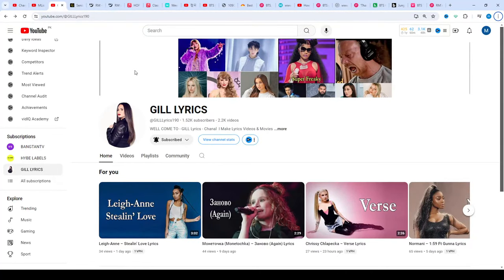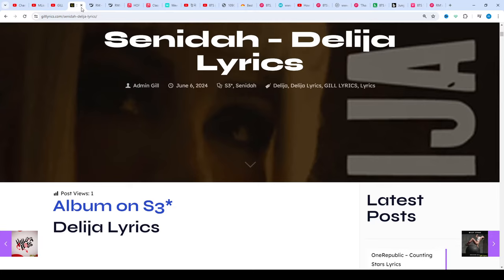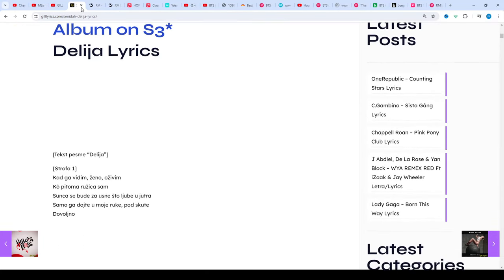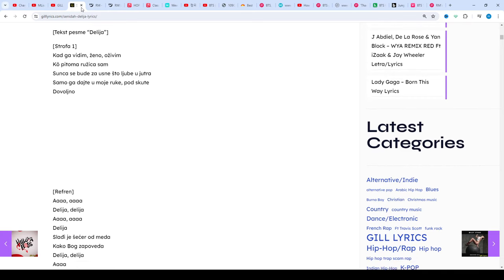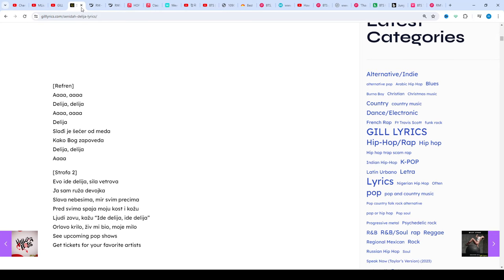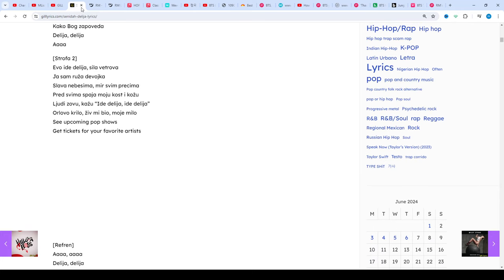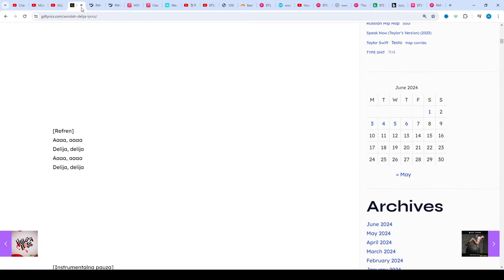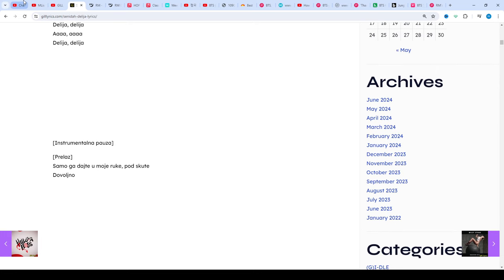Senidah – Delija Lyrics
Delija Lyrics

[Tekst pesme “Delija”]

[Strofa 1]
Kad ga vidim, ženo, oživim
Kô pitoma ružica sam
Sunca se bude za usne što ljube u jutra
Samo ga dajte u moje ruke, pod skute
Dovoljno

[Refren]
Aaaa, aaaa
Delija, delija
Aaaa, aaaa
Delija
Slađi je šećer od meda
Kako Bog zapoveda
Delija, delija
Aaaa

[Strofa 2]
Evo ide delija, sila vetrova
Ja sam ruža devojka
Slava nebesima, mir svim precima
Pred svima spaja moju kost i kožu
Ljudi zovu, kažu “Ide delija, ide delija”
Orlovo krilo, živ mi bio, moje milo

[Refren]
Aaaa, aaaa
Delija, delija
Aaaa, aaaa
Delija, delija

[Instrumentalna pauza]

[Prelaz]
Dovoljno

[Refren]
Aaaa, aaaa
Delija, delija
Aaaa, aaaa
Delija
Kako Bog zapoveda
Delija, delija

[Završetak]
Aaaa, aaaa, aaaa
Delija
Aaaa, aaaa, aaaa
Delija
Aaaa